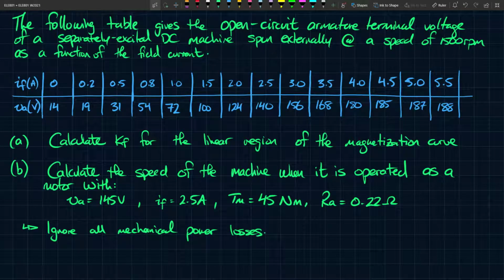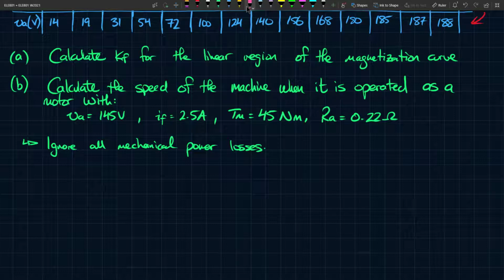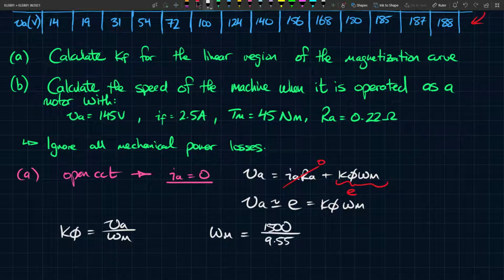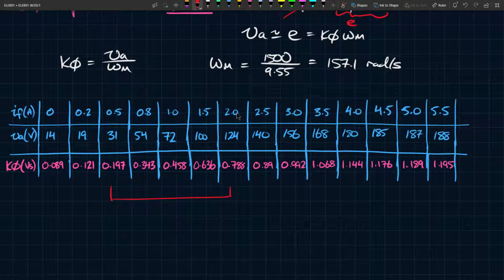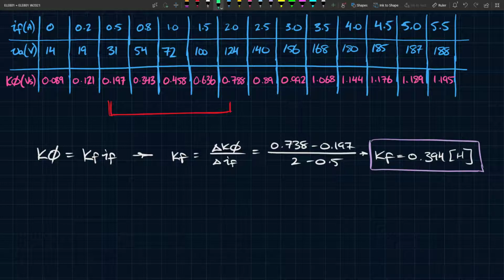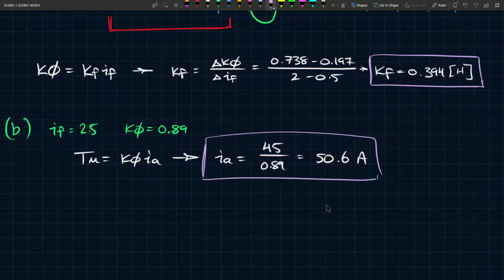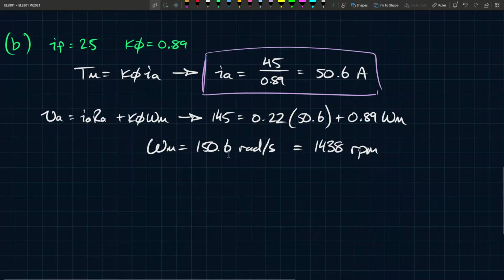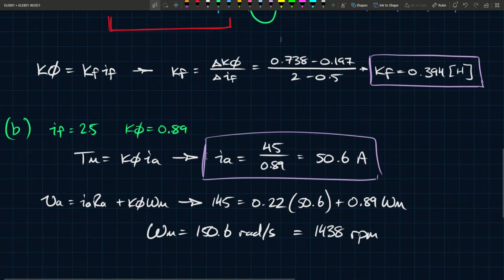Electric Vehicle Modelling: DC Machines - Example #1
In this video, we look at a fairly simple example on how the magnetization curve of a DC machine can be determined given a set of measurements. Then, we determine the speed of the machine under a given set of conditions.